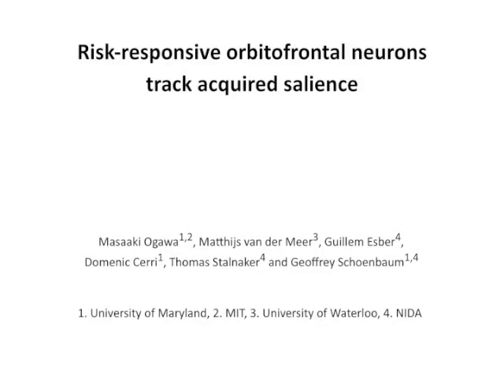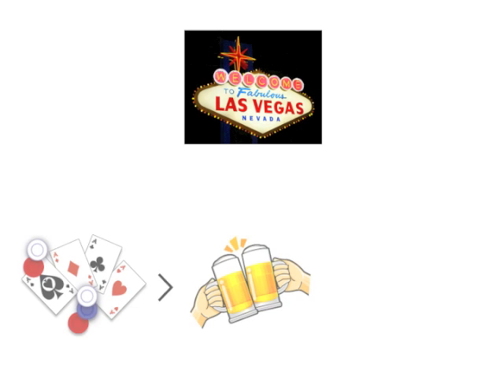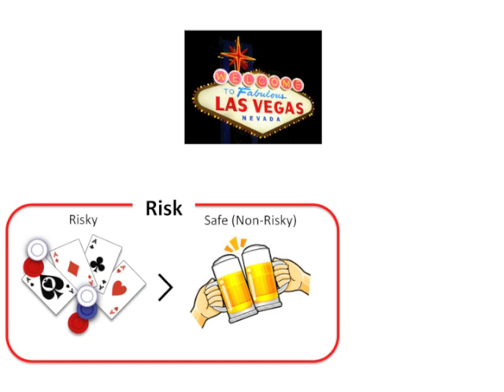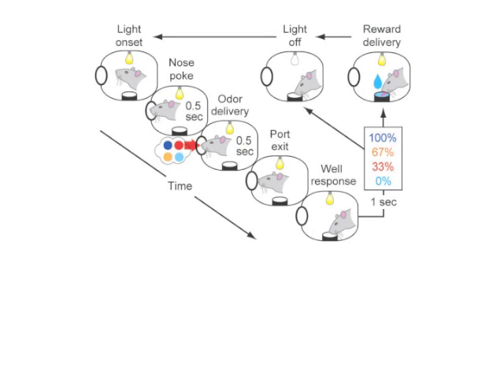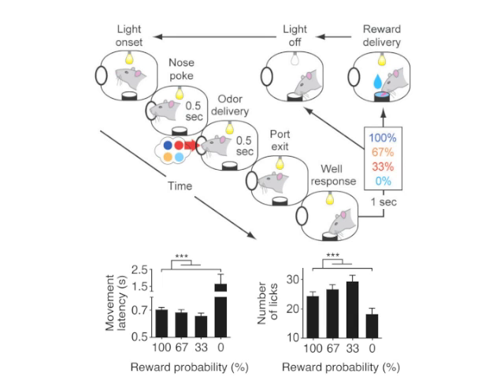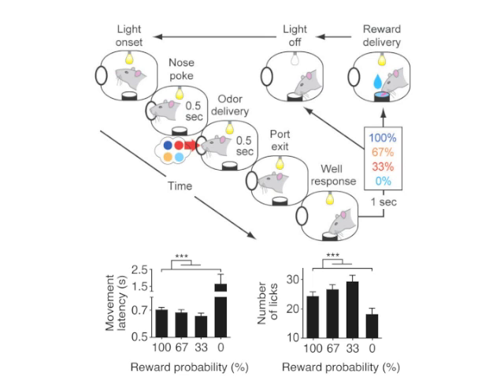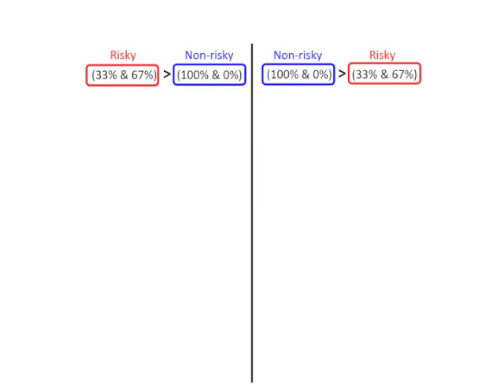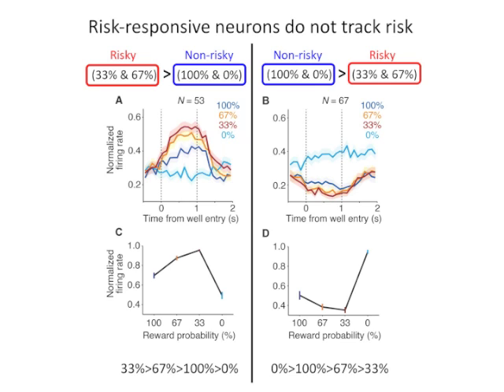Tracking Acquired Salience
Decision making is impacted by risk. Masaaki Ogawa and colleagues in the laboratory of Geoffrey Schoenbaum find that activity of risk-responsive neurons in the orbitofrontal cortex track salience better than risk.